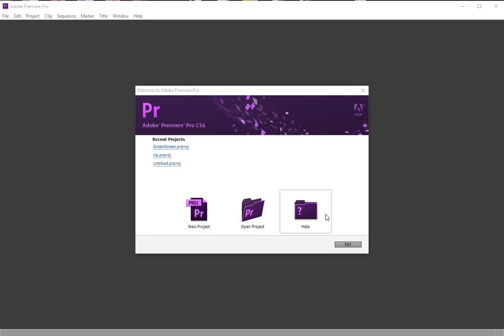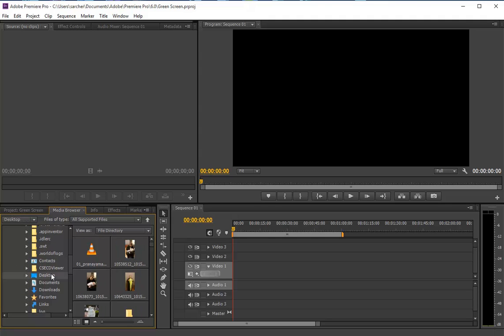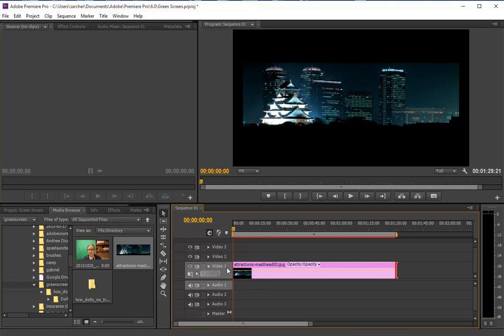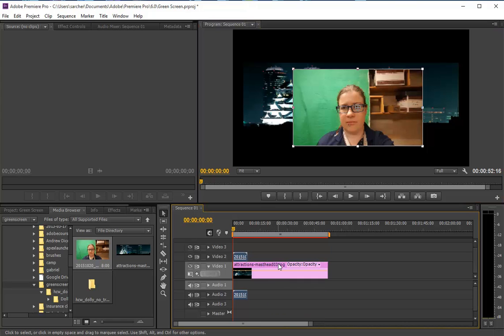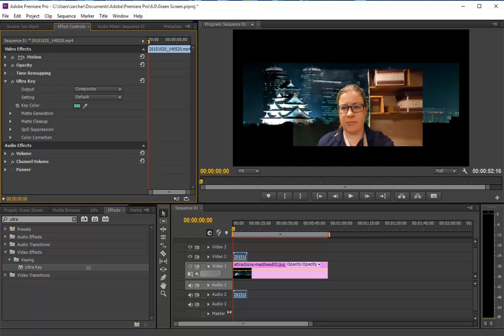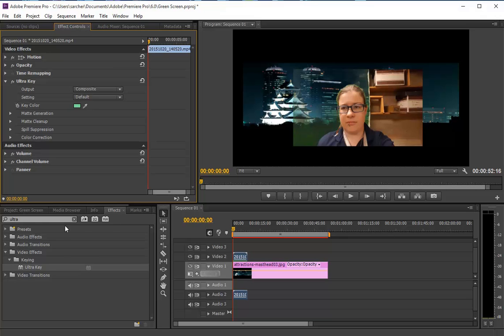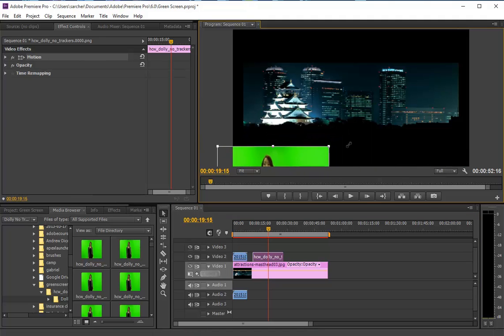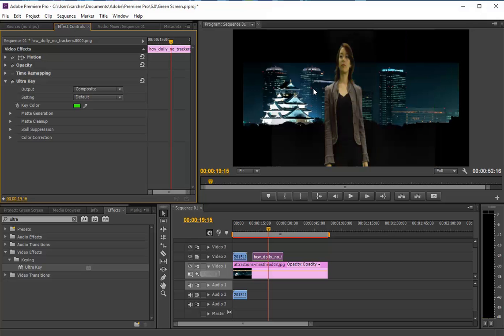HOWTO: Basic Greenscreen in Premiere Pro CS6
Basic Greenscreen in Premiere Pro CS6